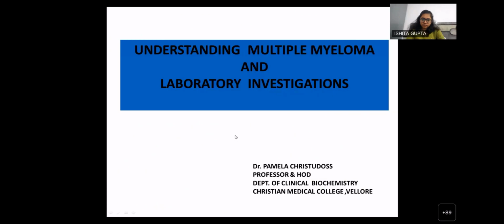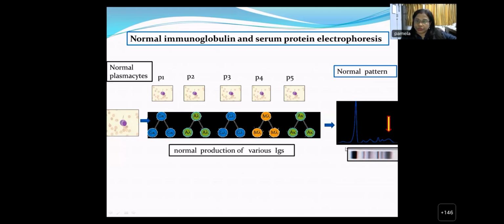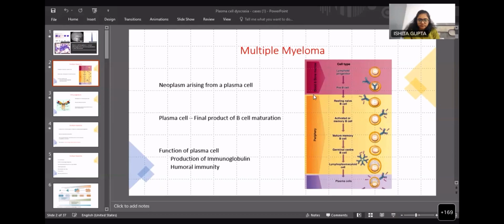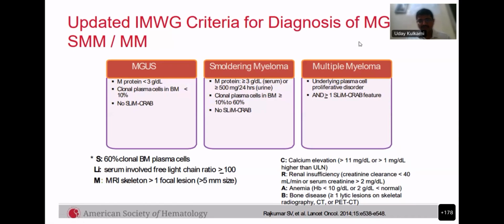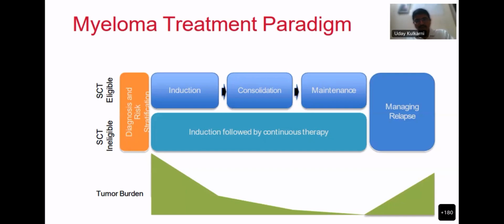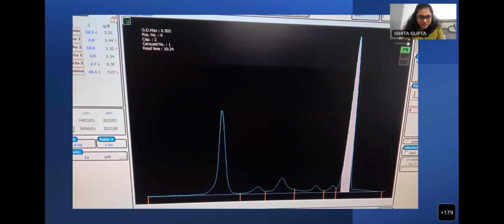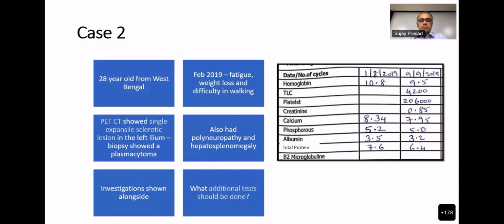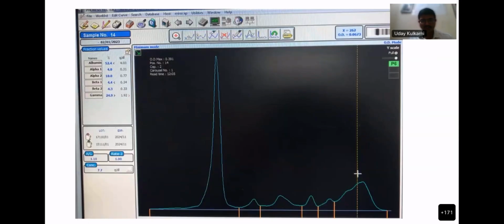BASIC MULIPLE MYELOMA